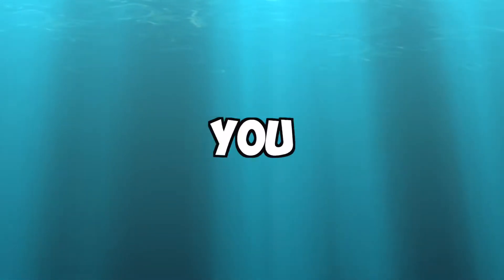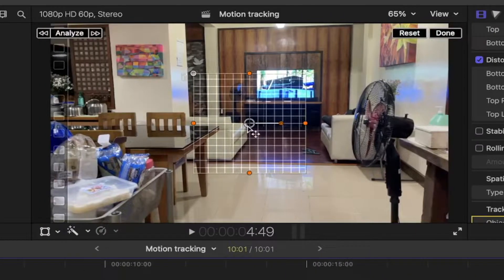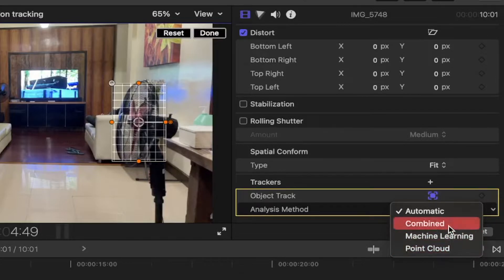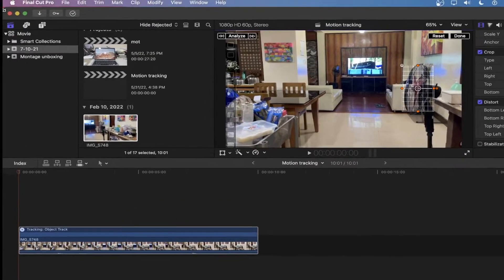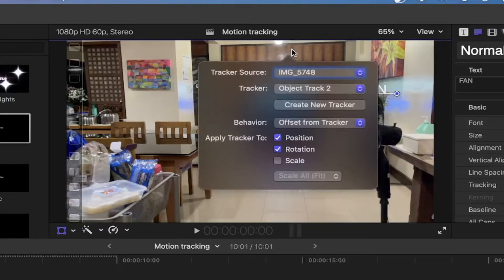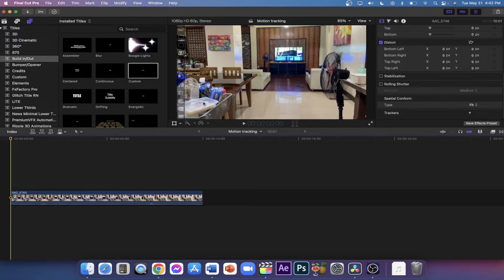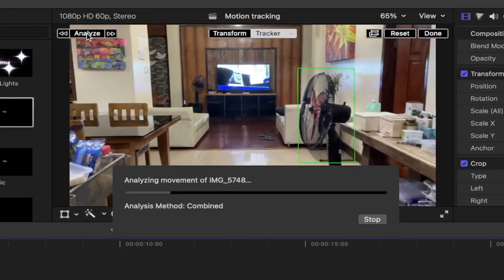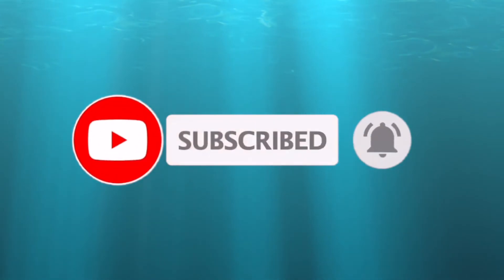Easy Motion Tracking in Final Cut Pro X!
I will be showing you how to easily do motion tracking in Final Cut Pro!
This feature is introduced on version 10.6 and it's really good so far.

Thank you so much for supporting this small channel of mine.

P.S. I'm sorry for the terrible microphone quality, I'm still learning how to edit audio :)